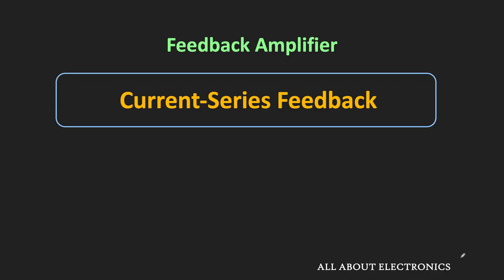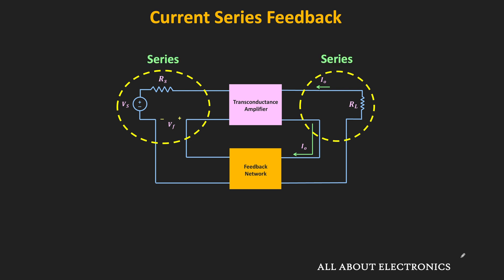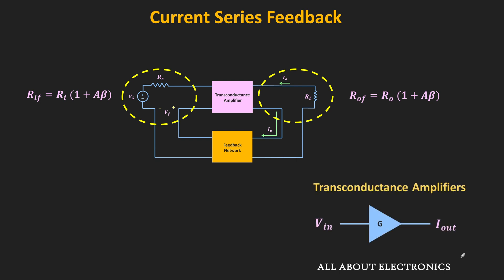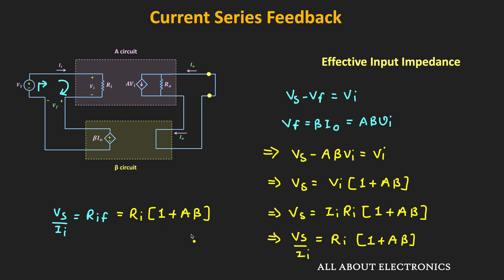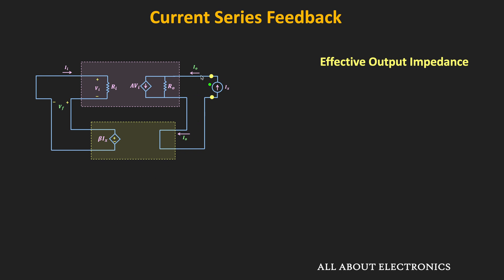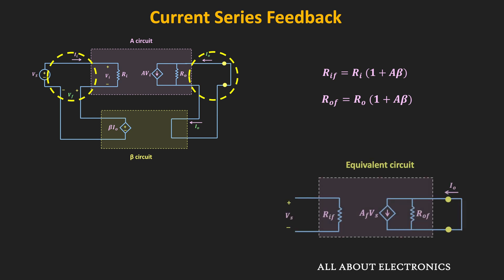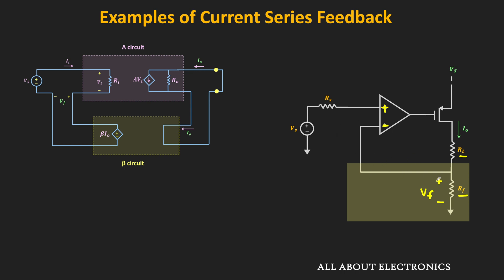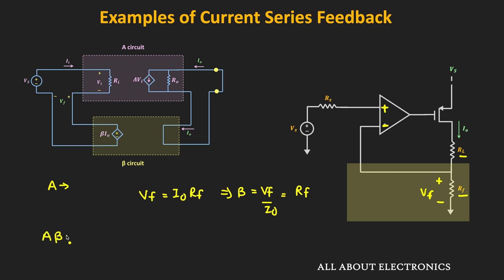Current Series Feedback Amplifier Explained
_In this video, the Current Series Feedback Topology of the Feedback amplifier is discussed, and the expression for the input and output impedance for the ideal Current series feedback amplifier has been derived._
_At the later part of the video, in actual circuits how this Current Series feedback is achieved is also discussed._

0:00 Introduction
2:27 Input Impedance of the Current-Series (Series-Series) Feedback Amplifier
6:04 Output Impedance of the Current-Series (Series-Series) Feedback Amplifier
11:23 Circuits based on the Current Series Feedback

_*For more information about the Feedback Amplifier, check the following videos:*_

This video will be helpful to all the students of science and engineering in understanding the Current-Series Feedback (Series-Series Feedback) Topology.